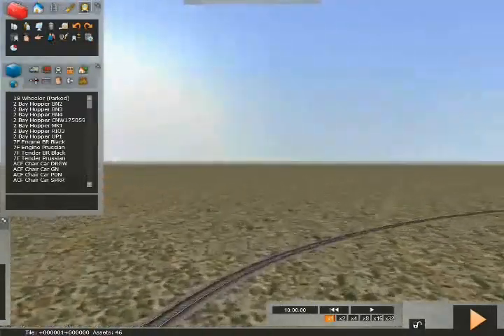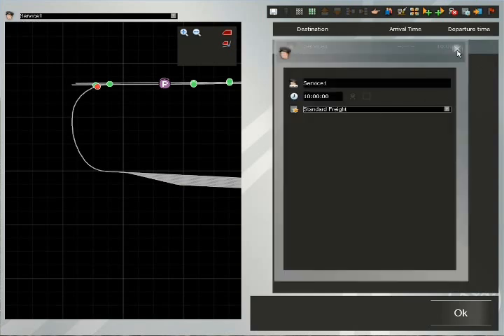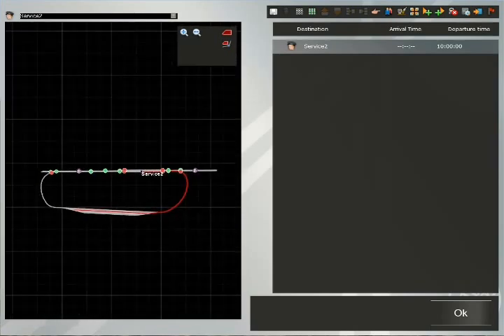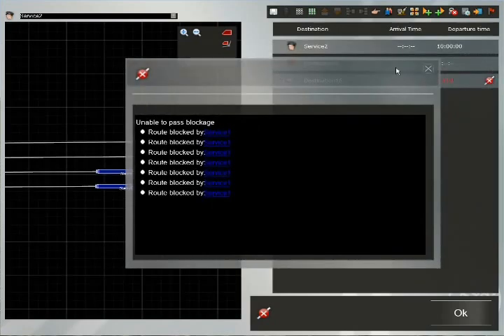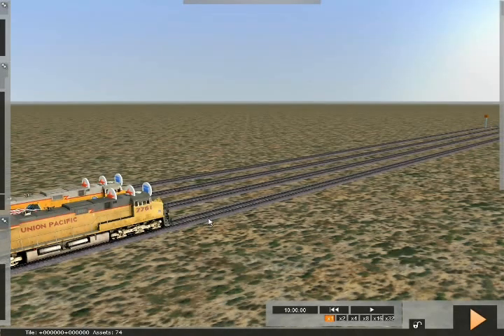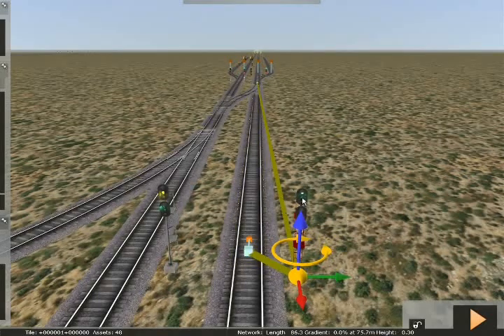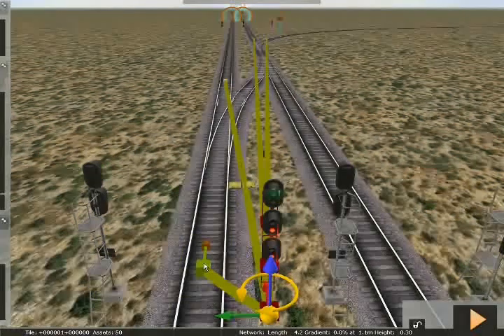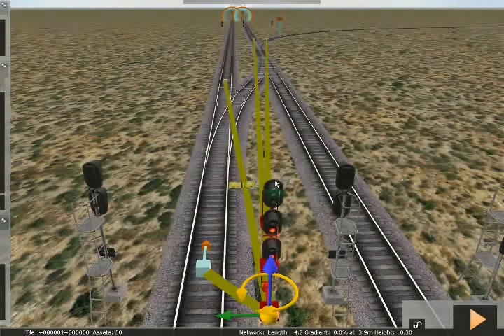Pikehkr's Signal Tutorial for Railworks Blocking PT 1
Railwoks Signal Tutorial series about setting up blocks and blocking in the game.